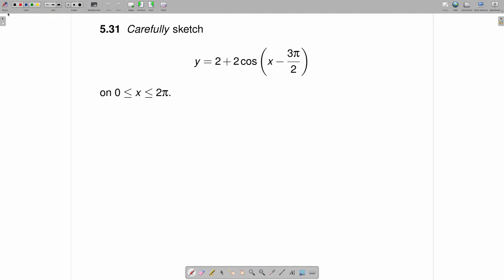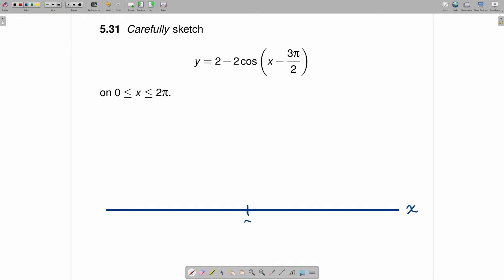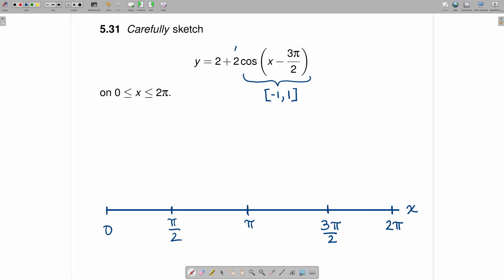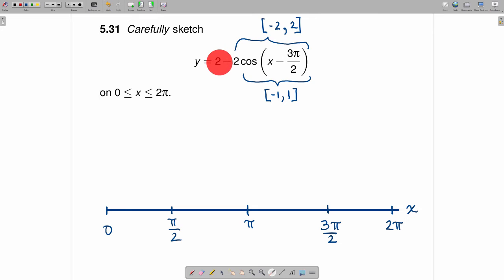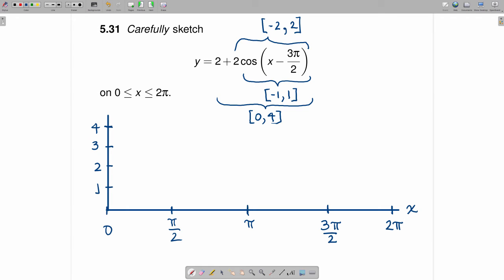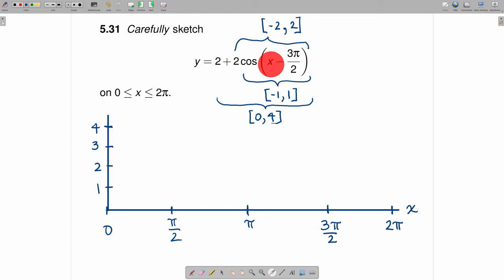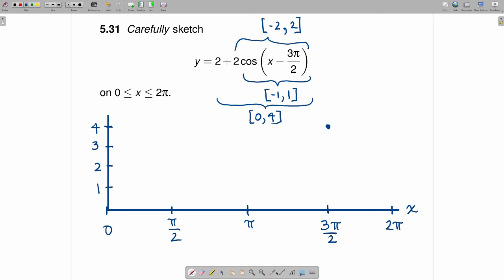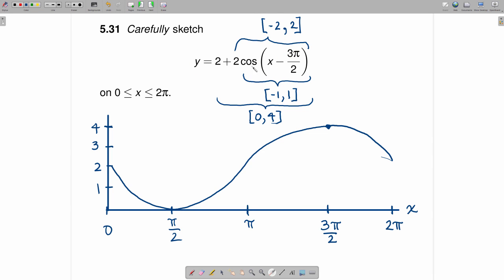Graphing a Trigonometric Function - Transitioning to Calculus